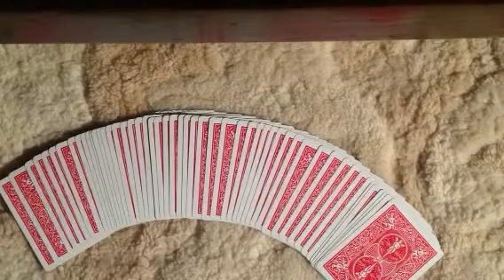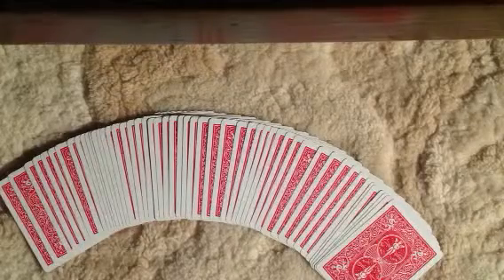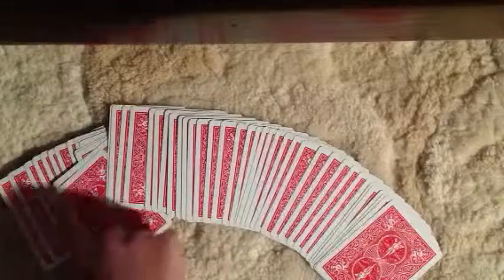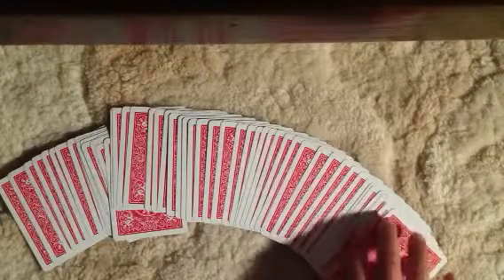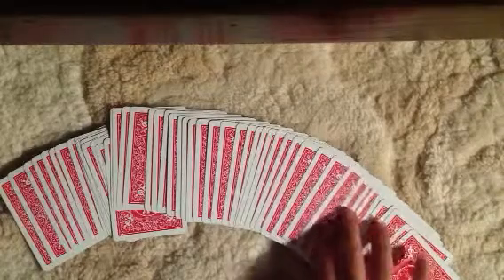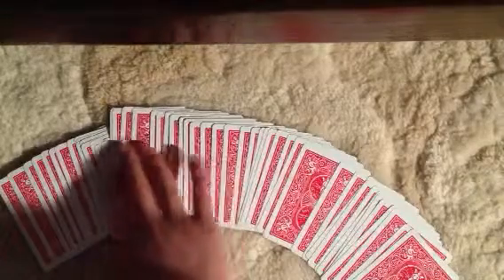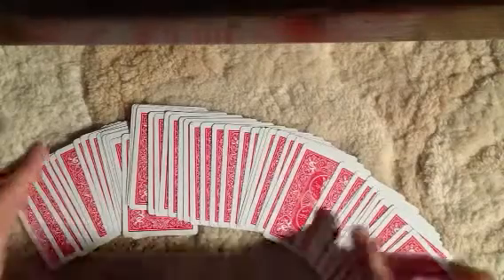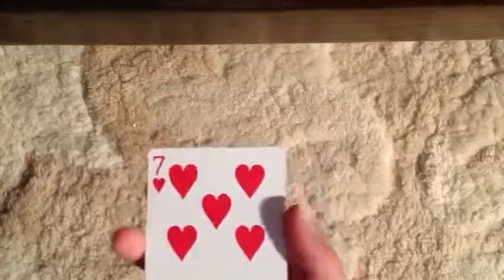The 1/4 deck card trick